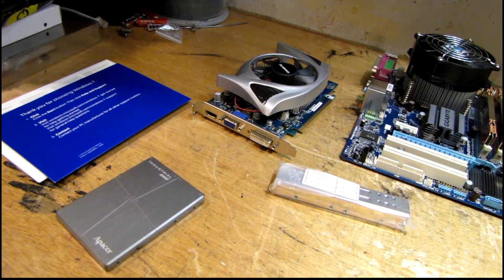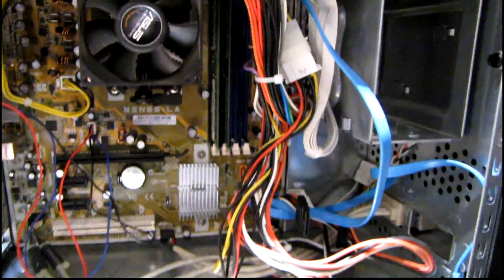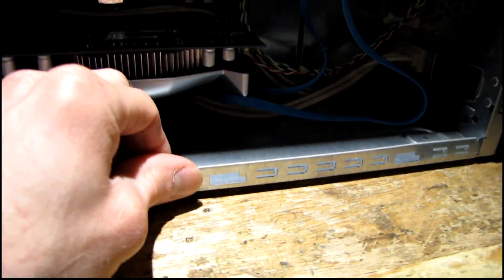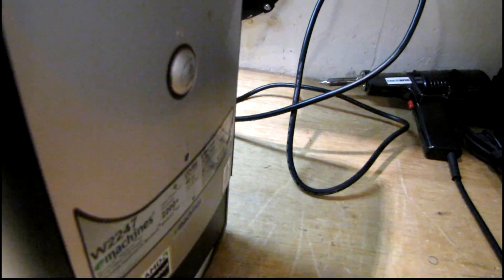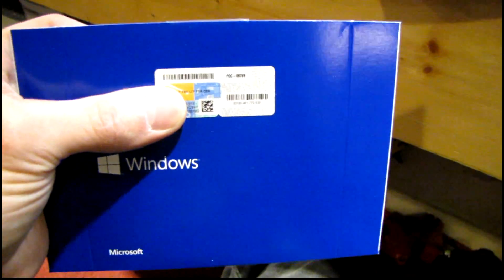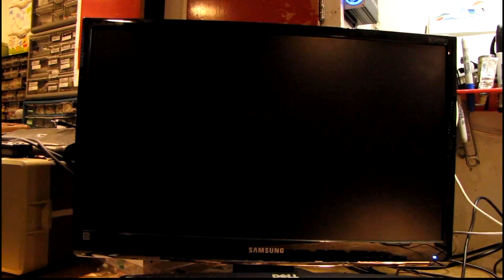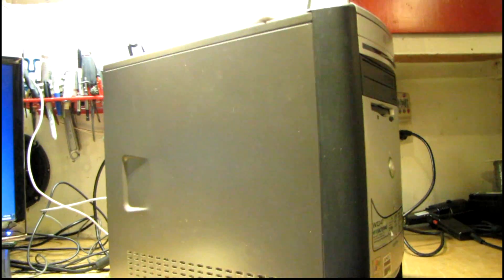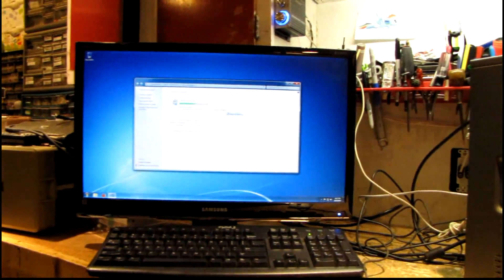Office PC build and discussion 4-23-14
Another re-purposing of some old PC hardware for office work.